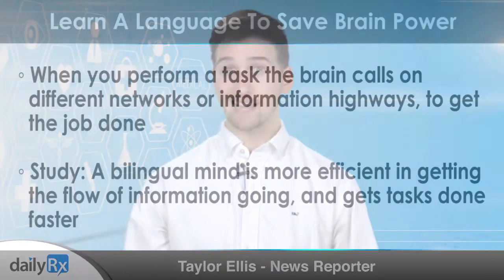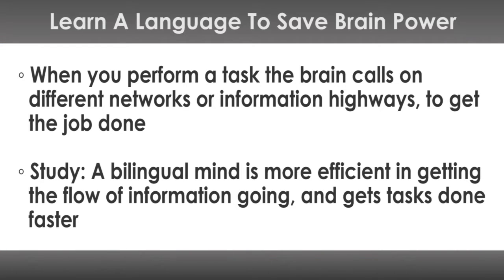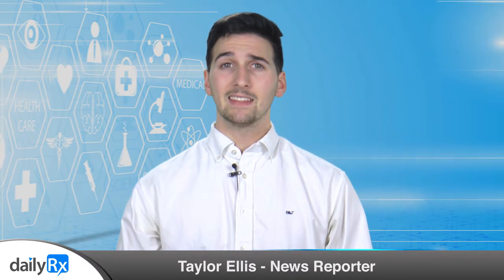Learn A New Language To Save Brain Power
According to new research from the University of Montreal, years of bilingualism change how your brain carries out tasks which require concentrating on a single piece of information without becoming distracted by others.